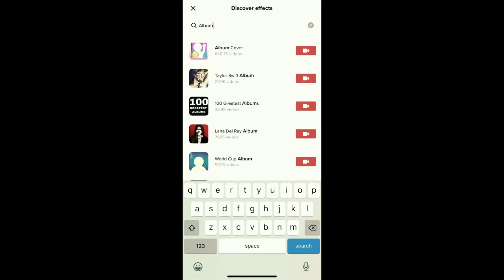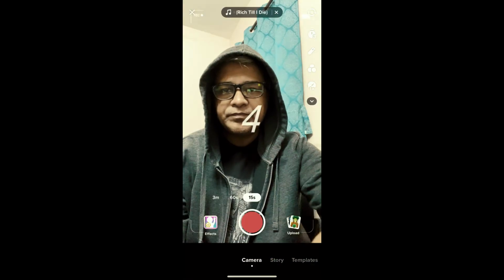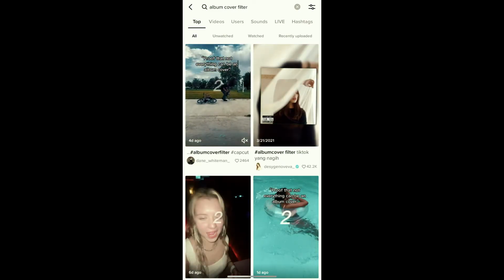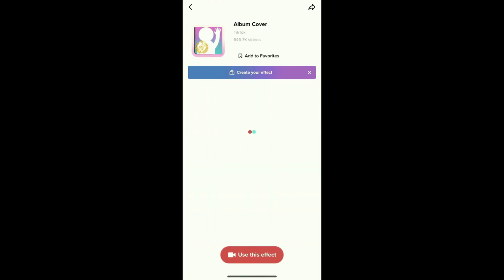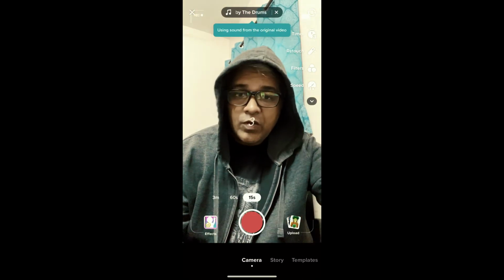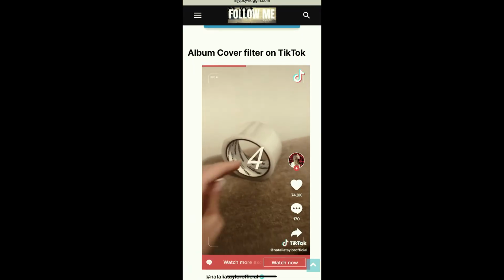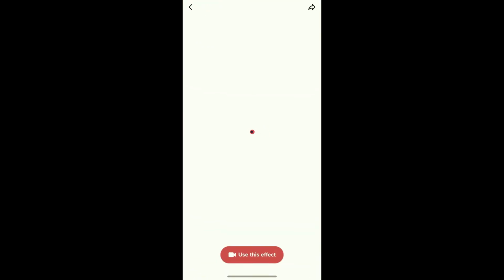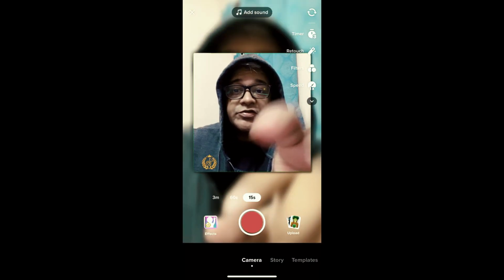How to get the Album Cover filter on TikTok